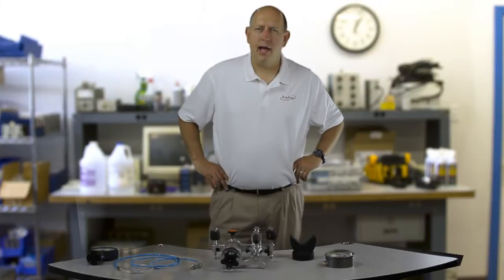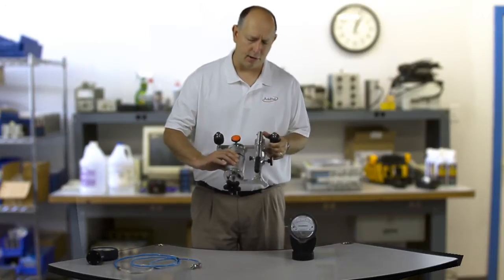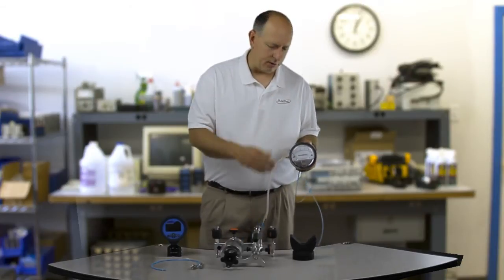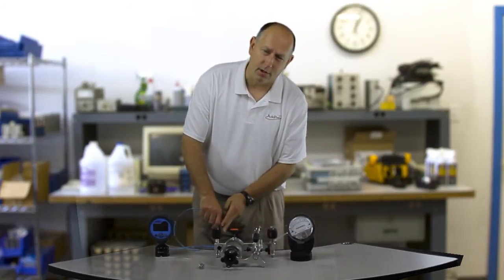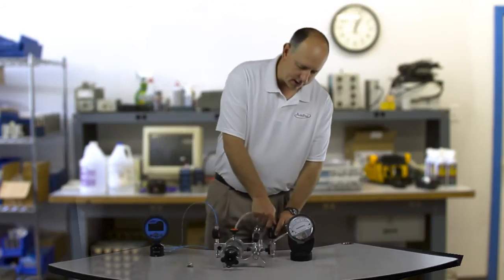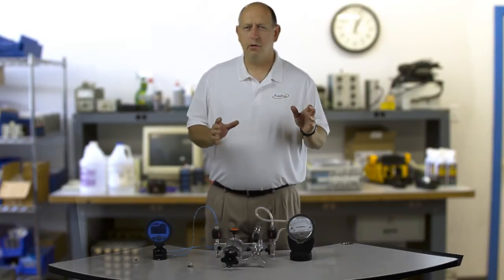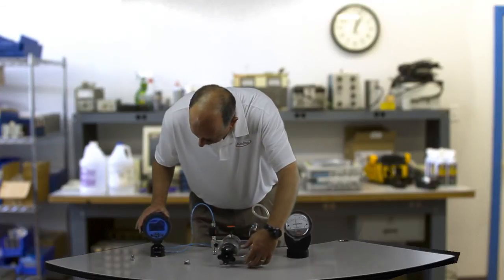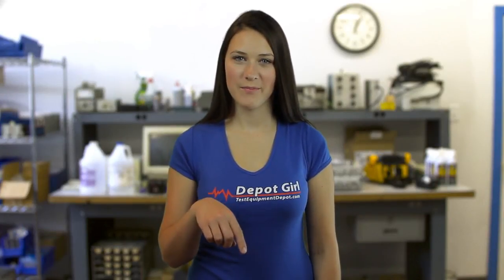Calibrating Magnehelic Pressure Gauges using The Additel ADT912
Dallen Baugh from Additel stopped by to show us how to use the Additel ADT912 Pneumatic Pressure Test Pump to calibrate magnehelic pressure gauges.